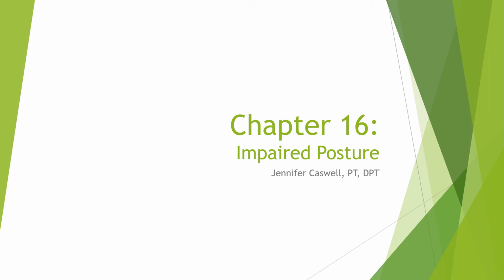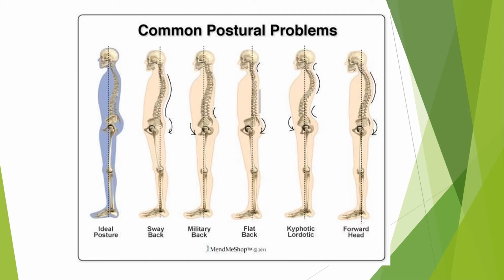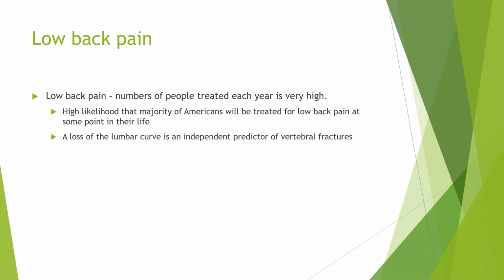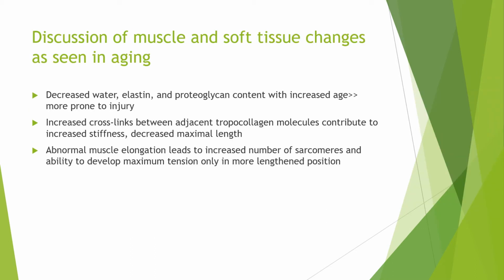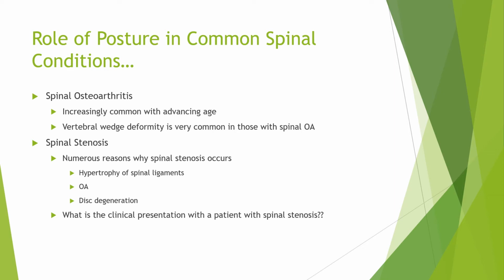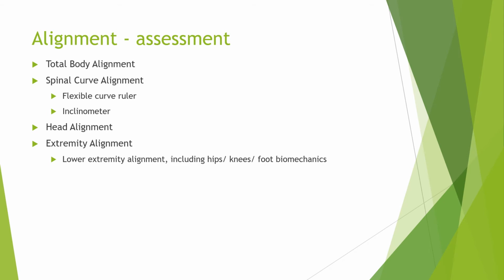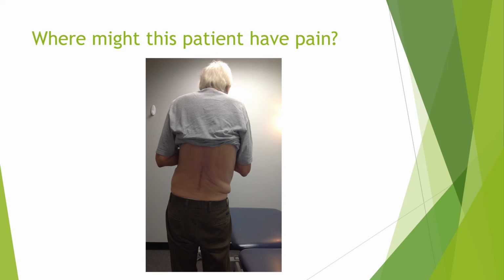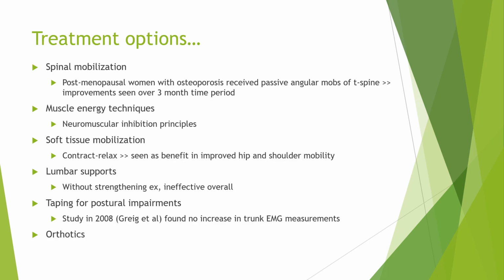Ch 16 Impaired Posture mp4